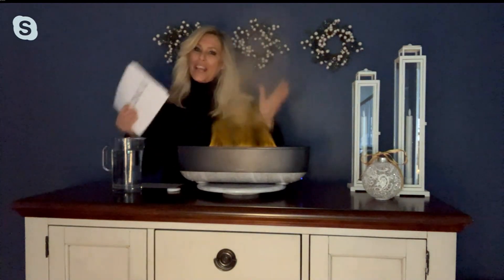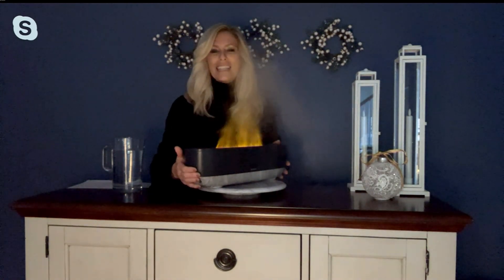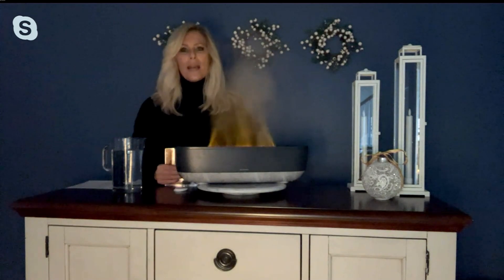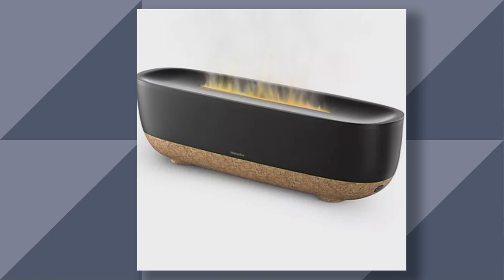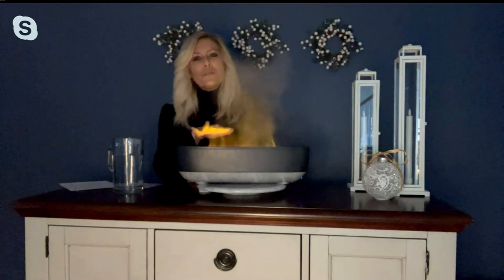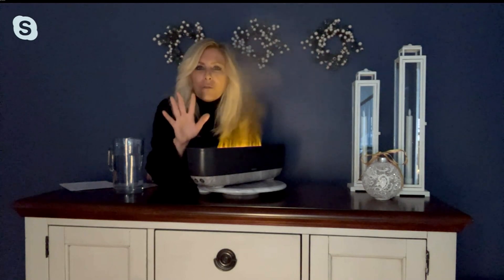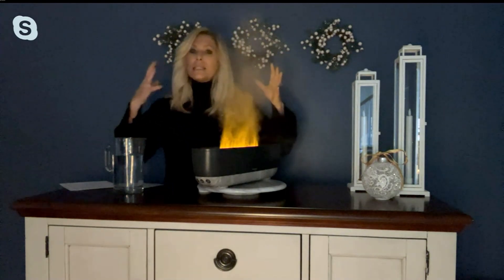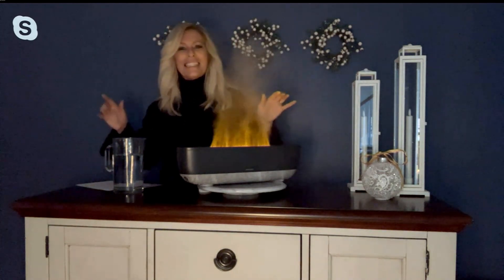HoMedics Fireside Plus 0.47 Gal Top Fill Ultrasonic Humidifier on QVC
HoMedics Fireside Plus 0.47 Gal Top Fill Ultrasonic Humidifier

The air is crisp, the temps have dropped, and the heater has finally given in and turned on. Feeling all dried out yet? You will. But not to worry -- HomeMedics has a solution for your winter woes in the form of the most stylish humidifier you've ever seen.Not only do you enjoy cool mist that can help eliminate the dryness in the air, but this state-of-the-art humidifier features an LED color light that makes that cool mist resemble a glowing flame! Even better, the top-fill tank features Clean Tank technology that helps protect the interior of the tank from mold and mildew. Add in three brightness levels, three mist settings, and four nature sounds and you'll soon understand why this moisture-maker is a step above the rest. From HoMedics.